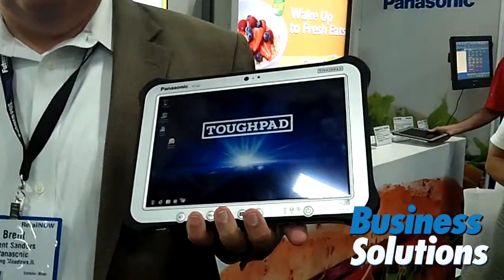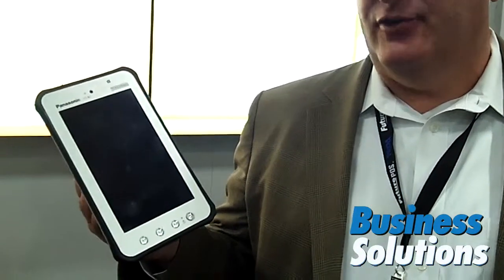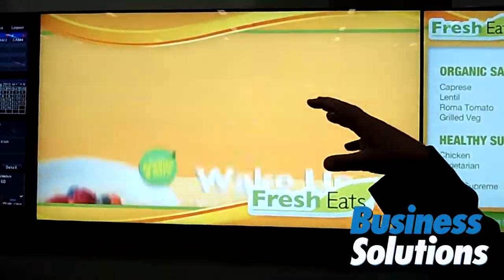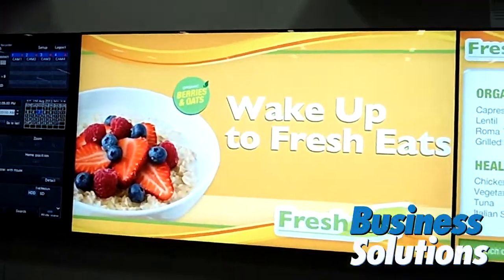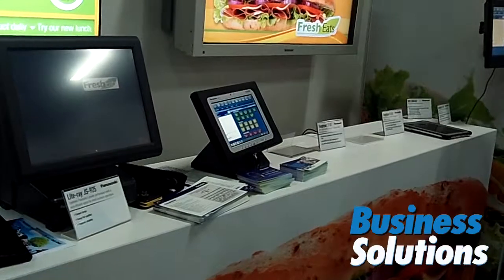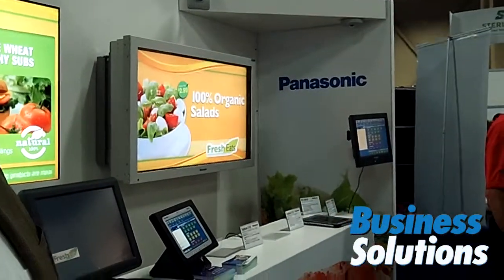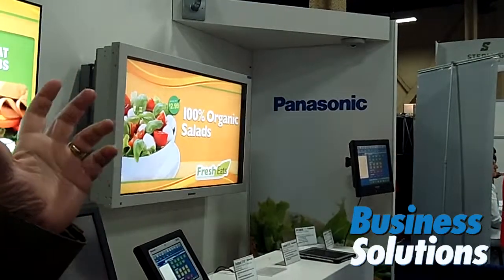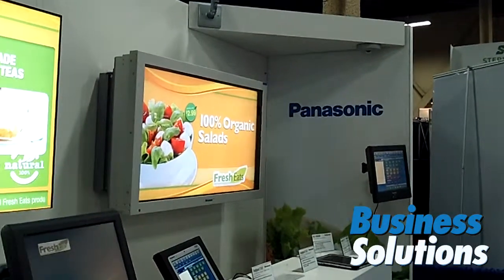Panasonic Shows Attendees Total Retail Solution At RetailNOW 2013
RSPA (Retail Solutions Providers Association) RetailNOW 2013 was held in Las Vegas August 4-7 at Mandalay Bay.

In the following video, you'll see the Panasonic booth at RetailNOW 2013, which showed how many different technologies can work together to enhance digital signage and mobile POS. For more information on Panasonic, visit the company's

For complete RSPA RetailNOW 2013 show coverage, including daily recaps, news, analysis, and videos,